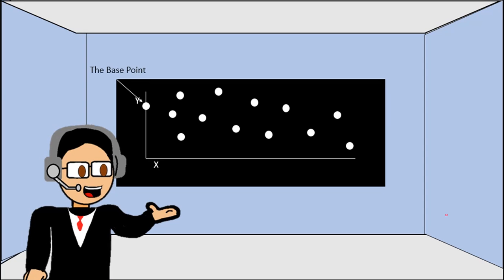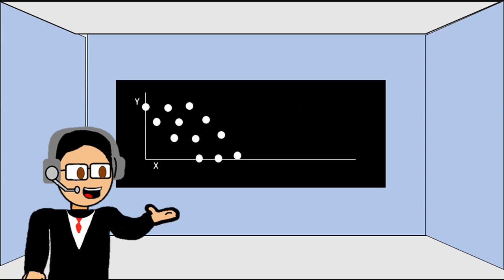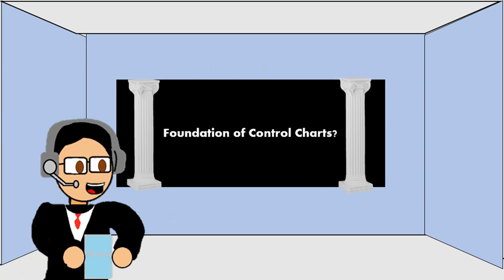Final Stats Video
So, the audio got weird on here, but it should show all the requirements. Hope you enjoy!